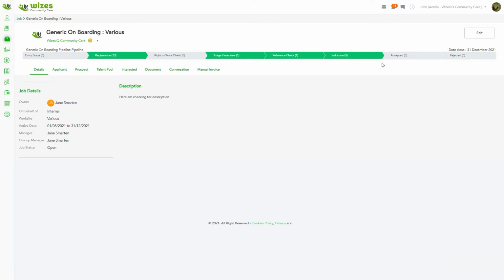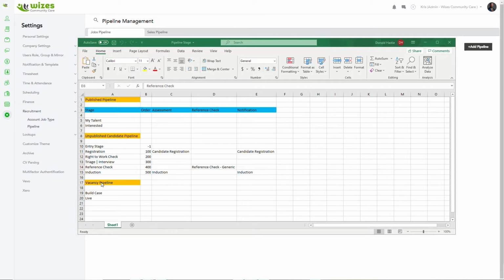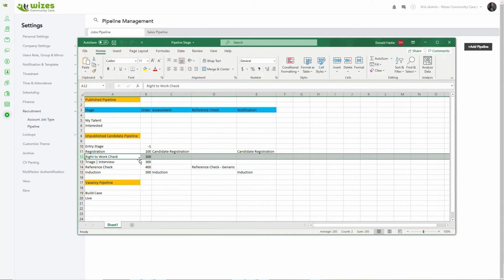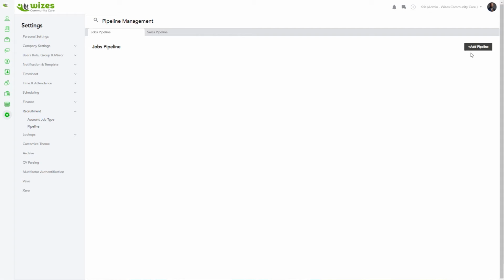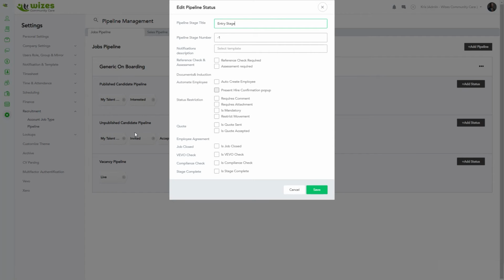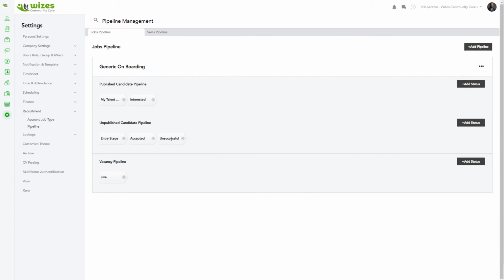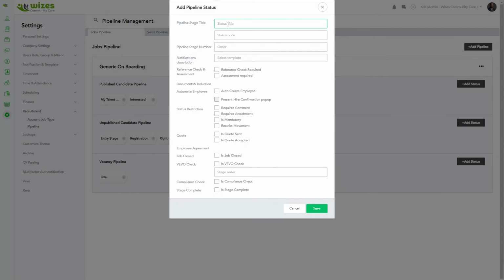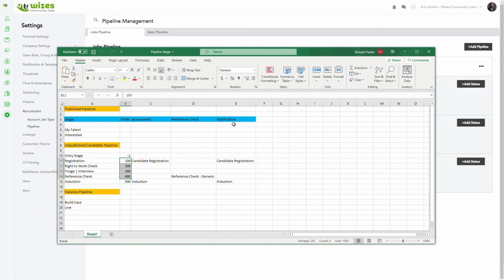Creating Your Onboarding Pipeline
In this video we focus on creating a new pipeline to manage on boarding candidates that have not applied for a specific vacancy.  Often you will receive resumes and want to add them into your solution, but not only add them as a candidate record, you want to insert them into your On Boarding process so that the candidate can be processed as efficiently as possible and get them ready to be placed onto jobs as fast as possible.